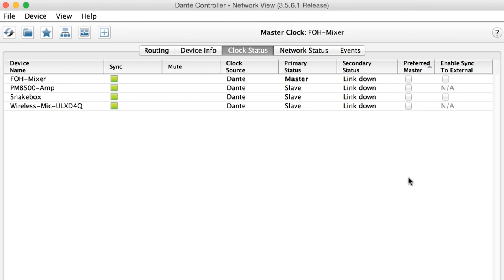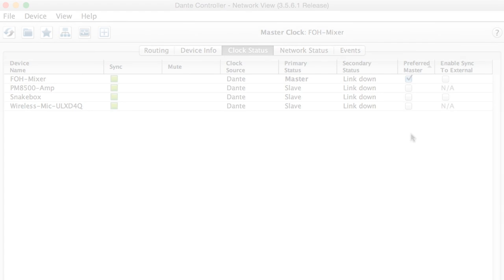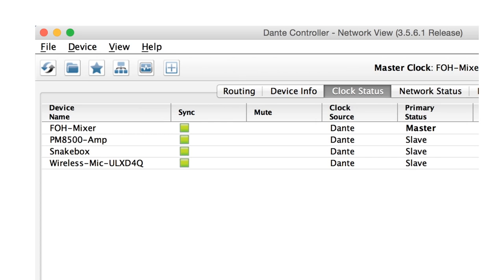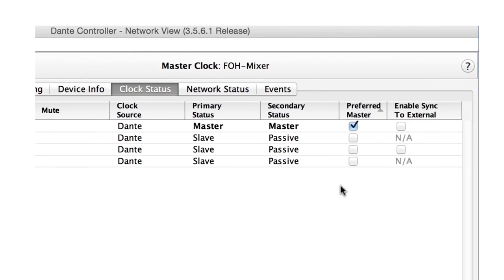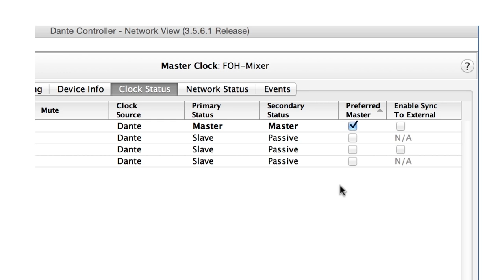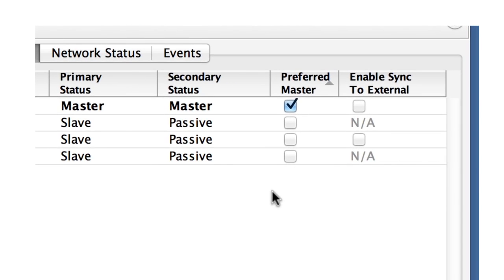06 Getting Started with Dante Dante Clocking Basics